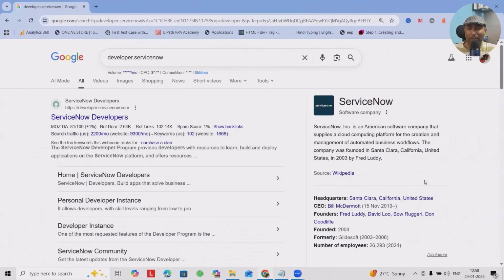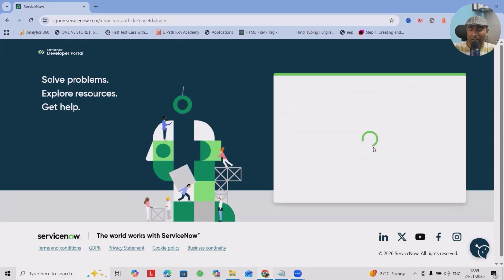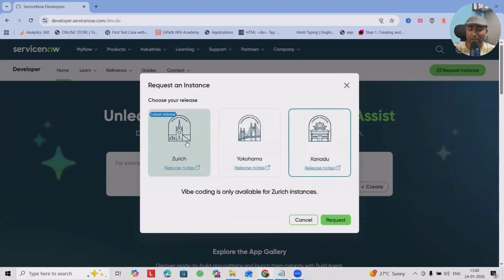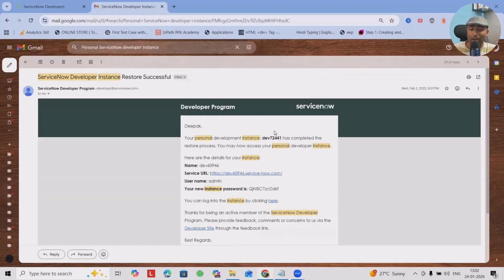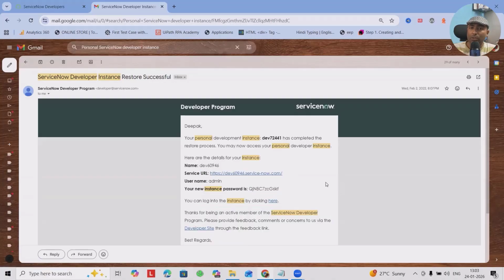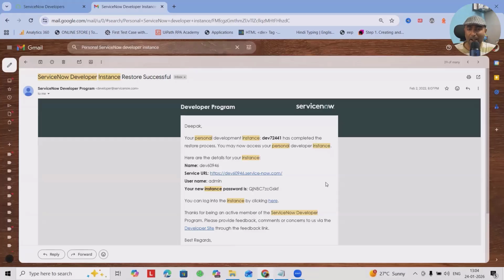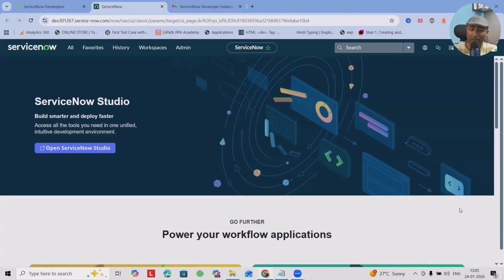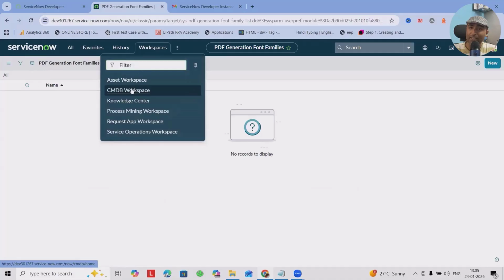How to get free ServiceNow developer instance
ServiceNow provides a free personal developer instance through its ServiceNow Developer Program, allowing users to practice, build, and test applications without any cost.

After creating an account and logging in, navigate to the Manage - Instance section and request a new Personal Developer Instance (PDI). Once requested, ServiceNow provisions the instance automatically, and you’ll receive login credentials to access it.

The free developer instance includes most ServiceNow platform features and is ideal for learning, hands-on practice, certifications, and application development. The instance remains active as long as it is used regularly and can be renewed if it expires.